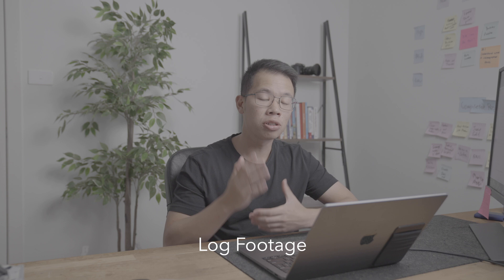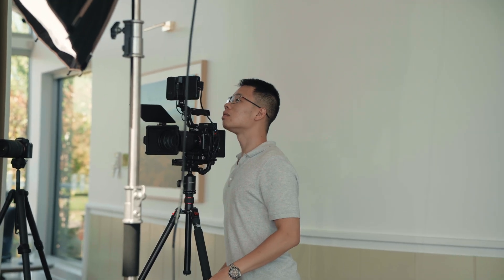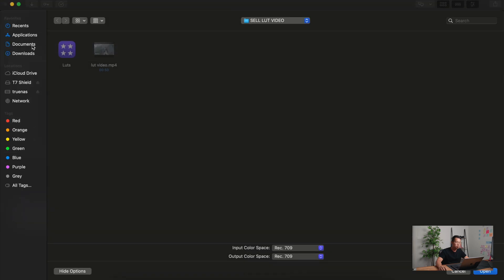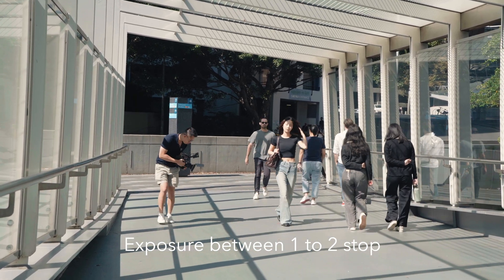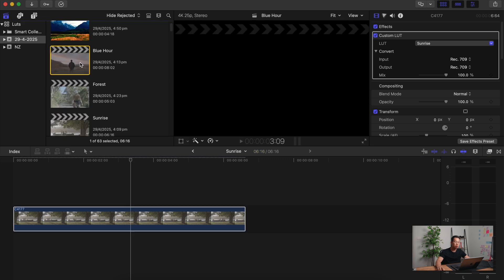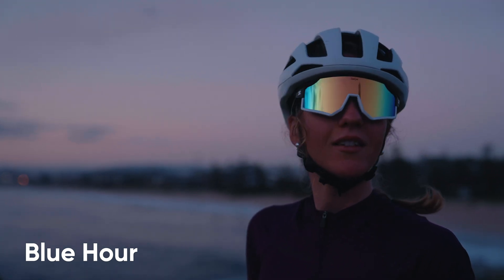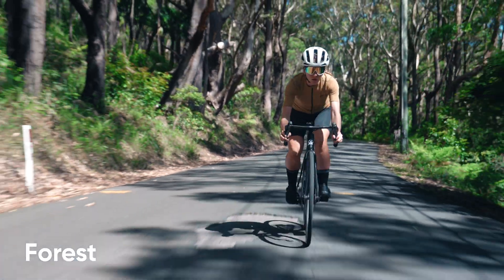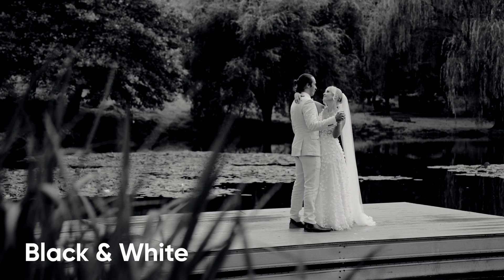Elevate your films with CINEMATIC LUTS | Final Cut Pro Colour Grading Tutorial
🗂️ Download our FREE Creator Kit to instantly improve your videos as a beginner

🗂️ Grab our CINEMATIC SLOG3 LUT PACK to instantly improve your colour grading as a beginner

In this video, I show videography beginners how to elevate their films with cinematic luts on final cut pro.

📷 Links to gear we use in our videography/photography business.

US 🇺🇸

Our Current Camera (Sony a7siii) //
Our Most Commonly Used Lens (Sony GM 24-70 f 2.8 II) //
Our Beginner Camera (Sony a7iii) //
Our Beginner Lens (Tamron 28-75 f 2.8) //
Our Favourite Wireless Mic (Rode Wireless Go II) //
Our Favourite Lav Mic (Tascam DR-10L) //

Australia 🇦🇺

0:00 Intro
2:56 Basic Lut
5:01 Sunrise Lut
6:23 Blue Hour Lut
7:29 Forest Lut
8:15 Wedding Lut
9:25 Black & White Lut